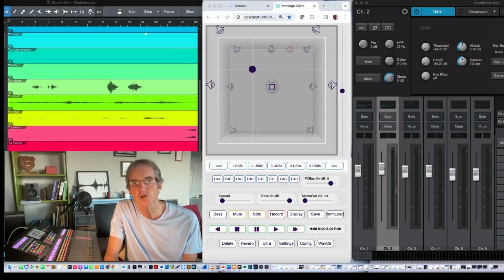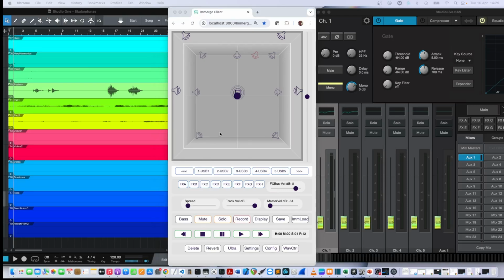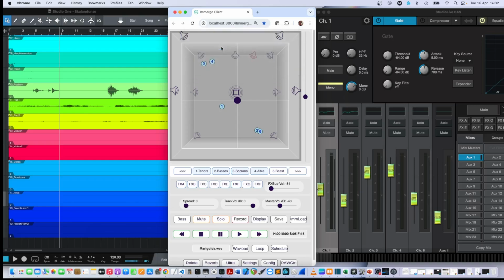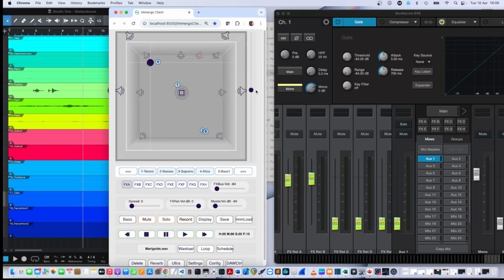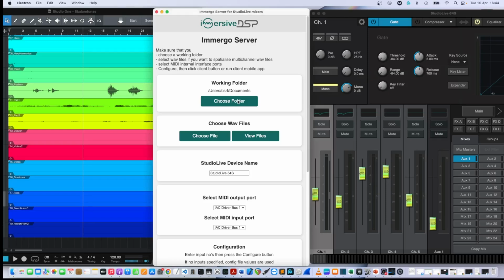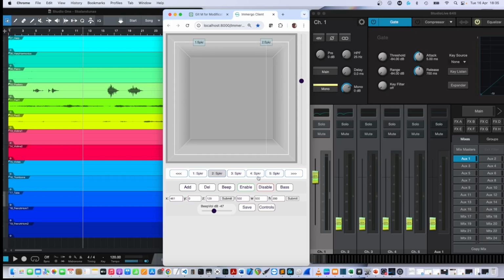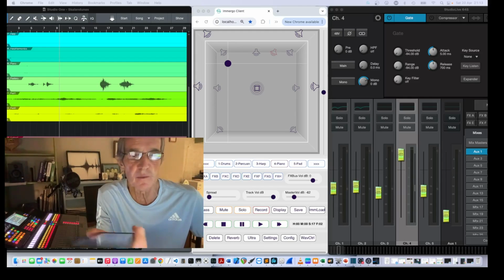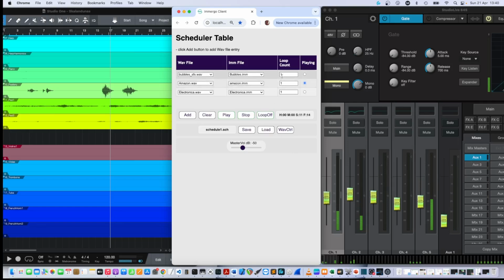ImmersiveDSP's ImmerGo for Presonus StudioLive Devices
How to use your Presonus StudioLive device to create Immersive Sound in your studio, for installations and for live shows. This video will guide you step by step, showing you how to use the features of ImmerGo-StudioLive to:
- layout a speaker configuration - including bass speakers
- spatialise tracks within DAWs and multichannel wav files
- spatialise mic and analog inputs from band members
- spatialise FX Buses
- record spatialisations
- set up playlists of multichannel files and their spatialisations
- control track spatialisations with mobile devices, tilting to change height
- choose spatialisation algorithms
- choose tracks to be directed to bass speakers
- Link tracks